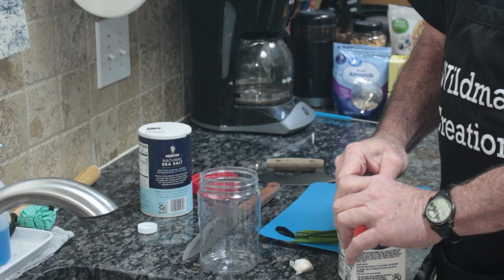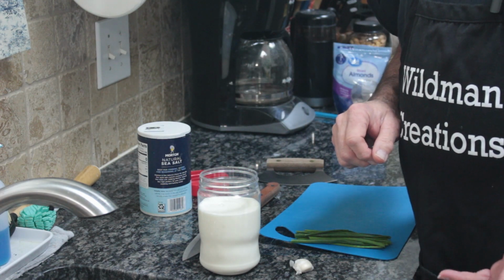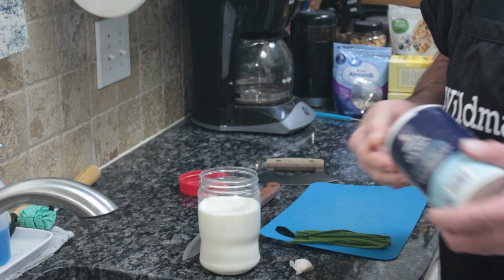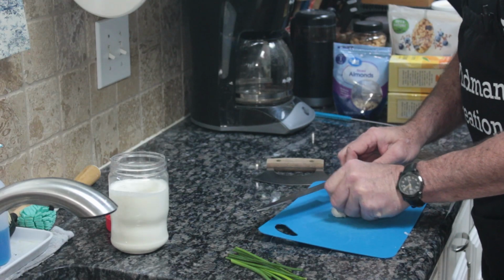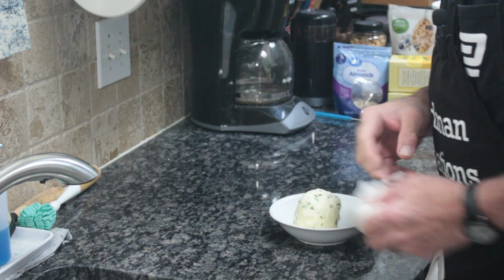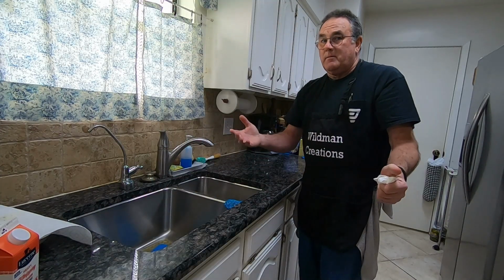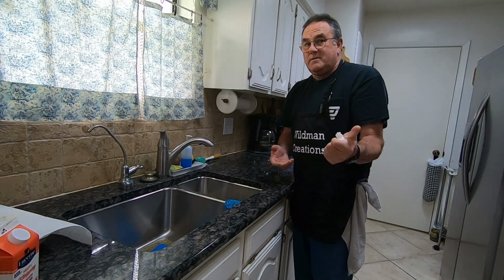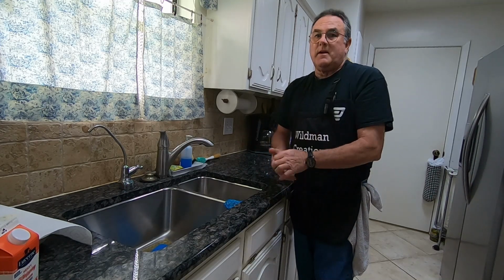Homemade Butter /Garlic and Chive Butter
Pour 16 ounces heavy cream into a Mason jar, screw on the lid, and shake until the cream thickens and separates into butter and buttermilk.
Add 2 cloves minced garlic, 1 Tbsp finely chopped chives before shaking to make garlic butter.